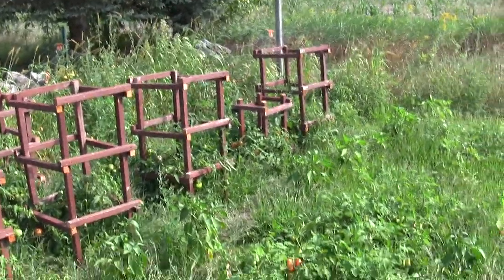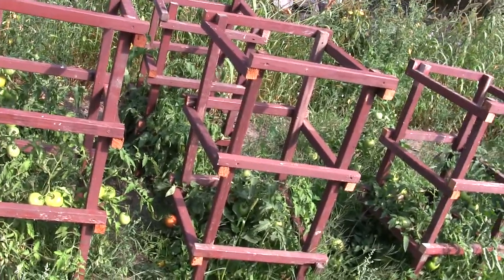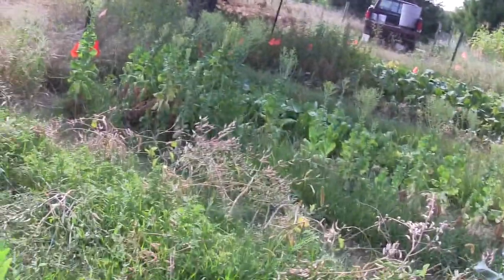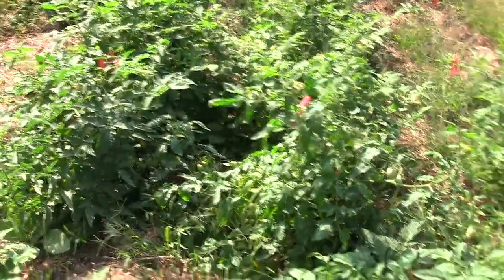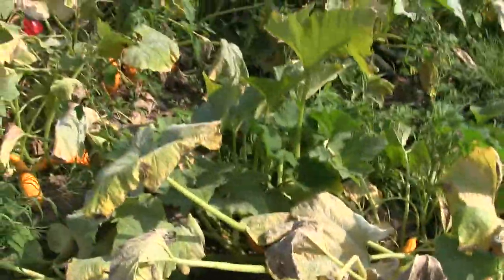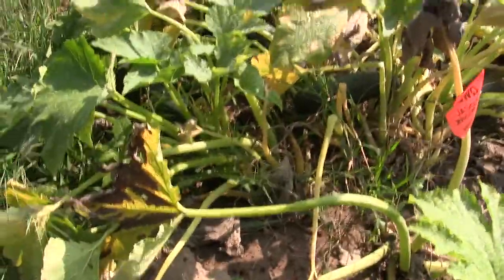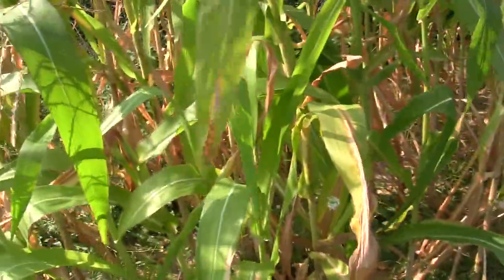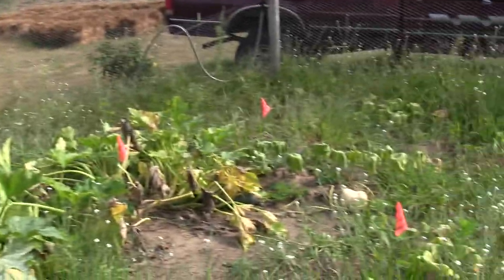Garden Update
Its a bit later in the season so here's an update on my garden